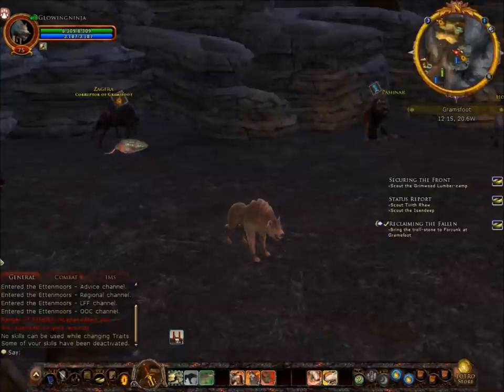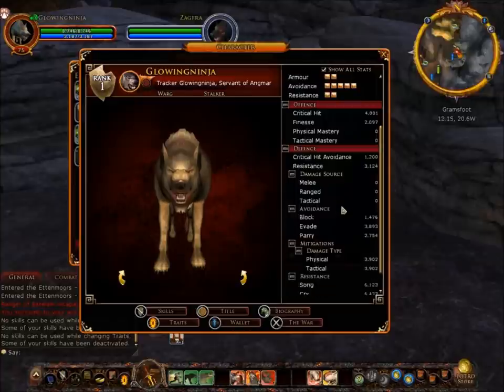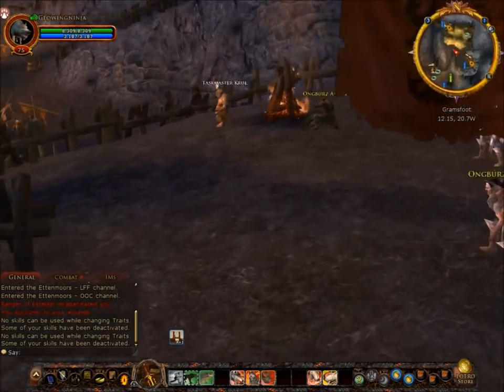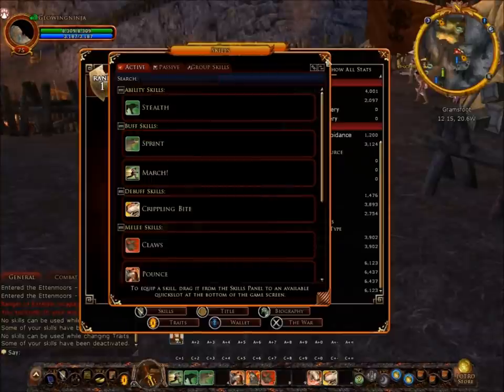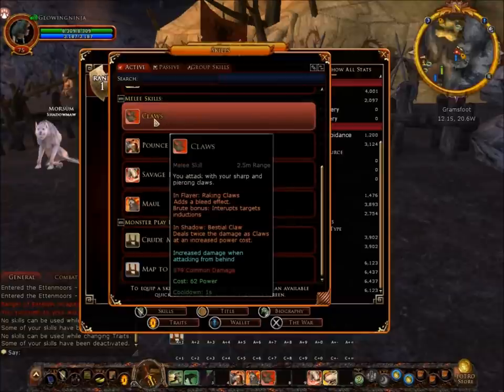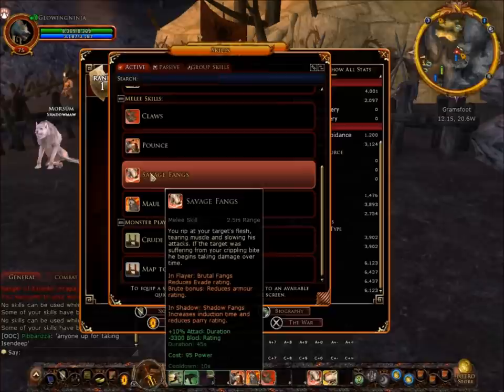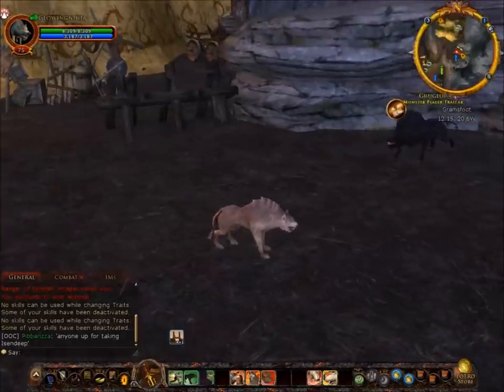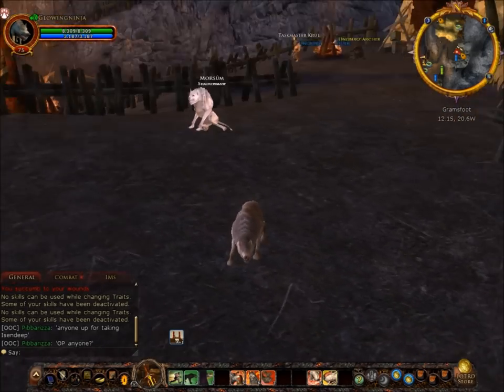Lord of the Rings Online: The Stalker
In this Lotro video I will explore the, Stalker race, also known as Warg.